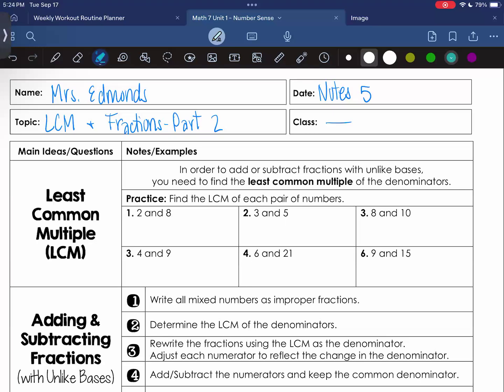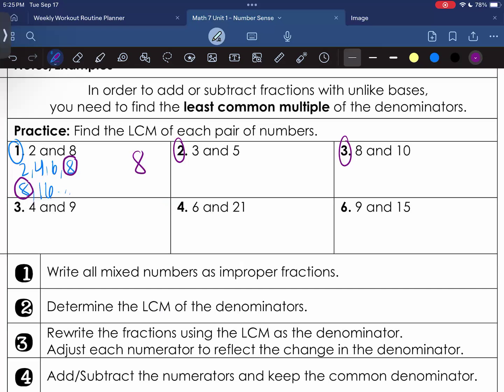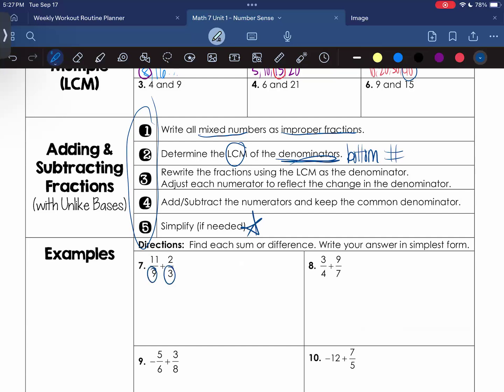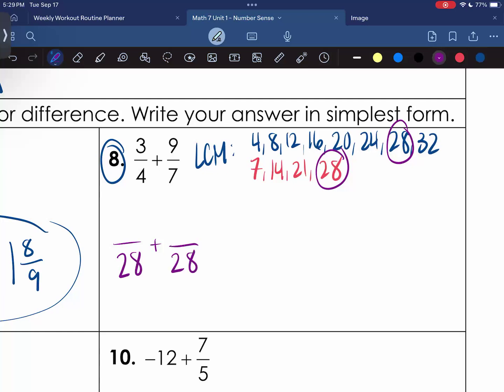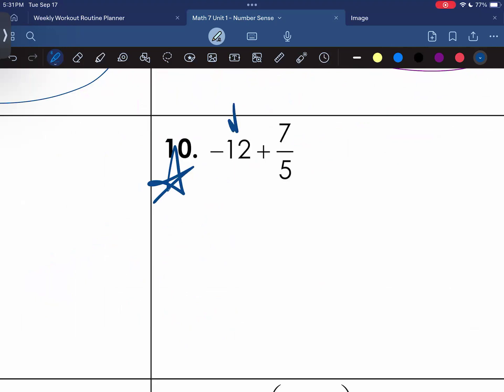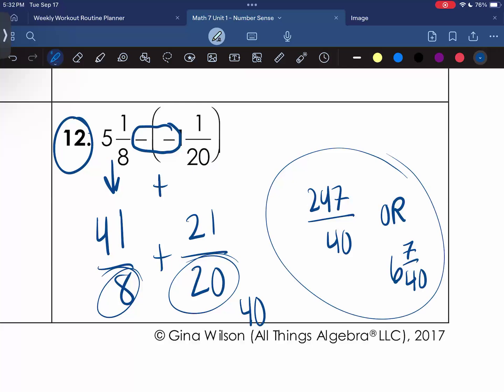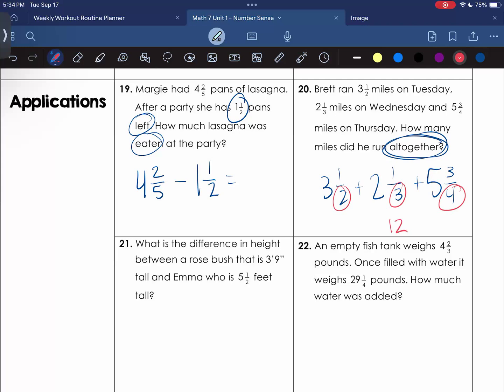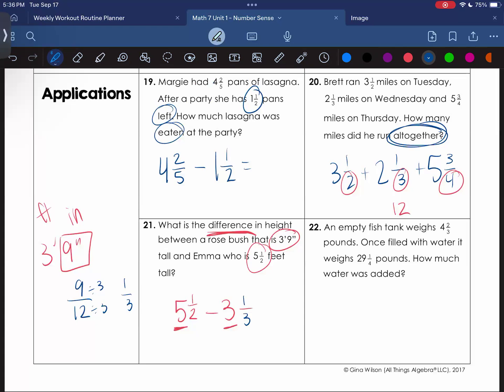Notes 5 (Unit 1)